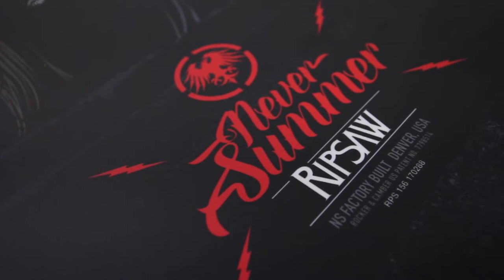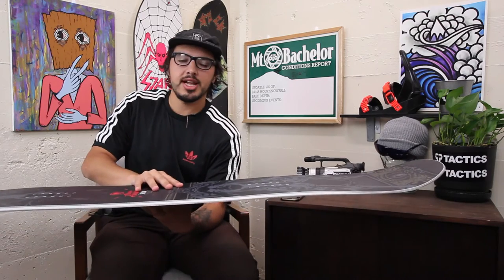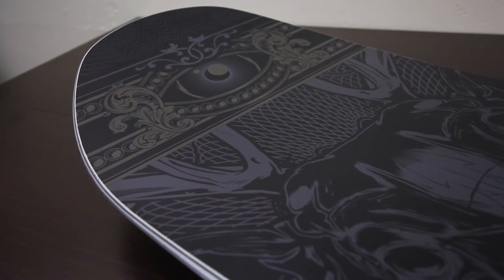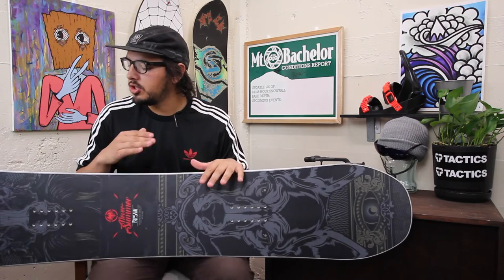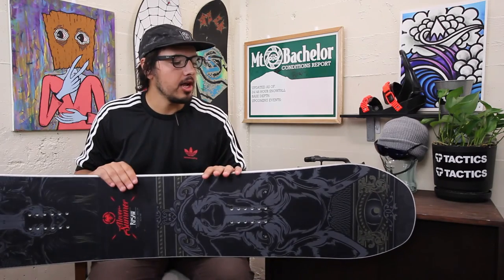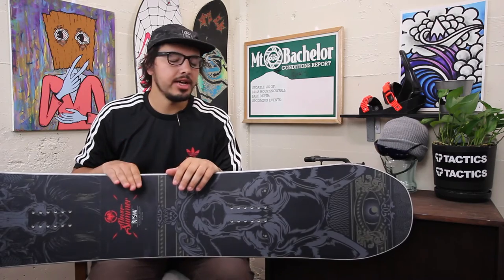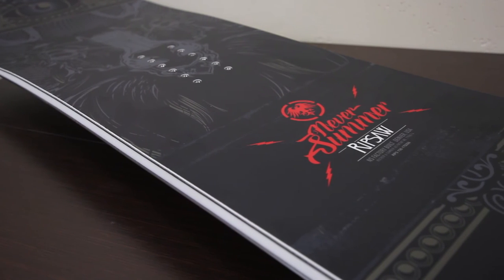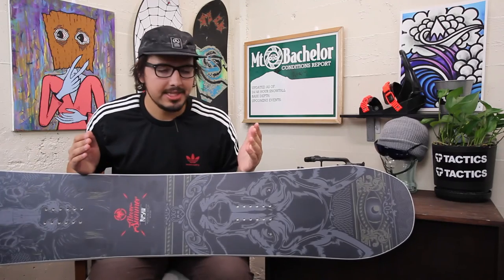Never Summer Ripsaw 2017 Snowboard Review - Tactics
The Never Summer Ripsaw snowboard features twice as much camber underfoot to help you pop higher and carve harder. Rocker between the bindings helps your nose float above powder and allows for easy maneuverability around the park and at slow speed. Featuring a mid-firm flex and Vario Power Grip sidecut to ensure maximum control and stability at high speeds. The true twin shape permits effortless switch carves, making the Ripsaw X the go-to board for any aggressive all-terrain rider.

Like, follow, and stay up to date with Tactics...